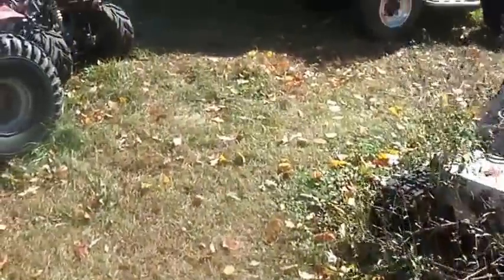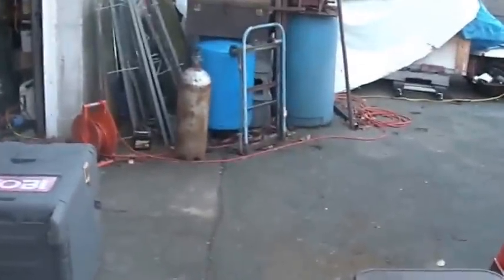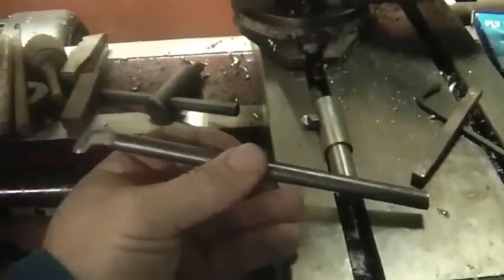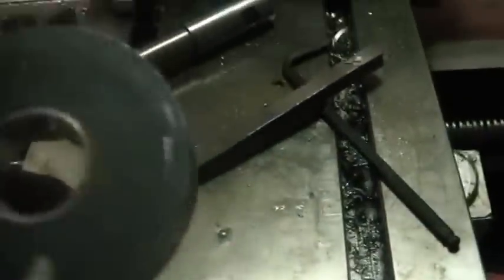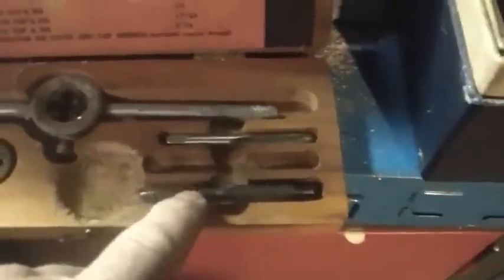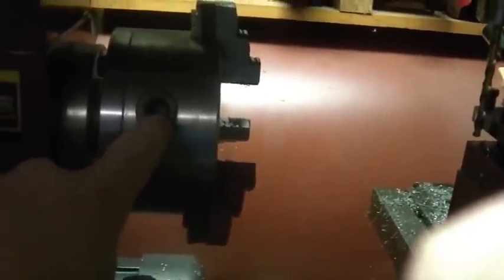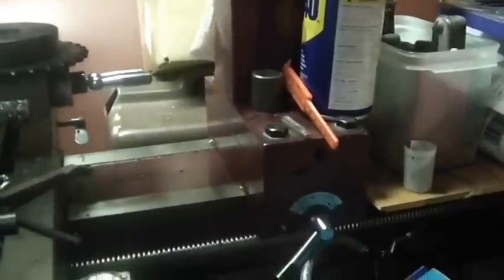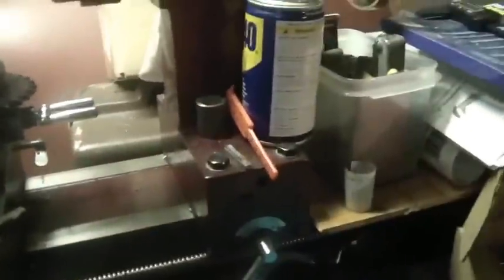Discovered a Hoard of Lathe tooling, my lathe, mill, drill press machine,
10_23_2016, Discovered a Hoard of Lathe tooling, my lathe, mill, drill press machine, found an old wooden butter box, it contained a hoard of lathe boring tools, cutting bits, and other tooling, must of owned it a while, I don't remember when I bought it, a very good find, given the projects I'm working on, Harvey Spooner, Hoarding Mayhem,